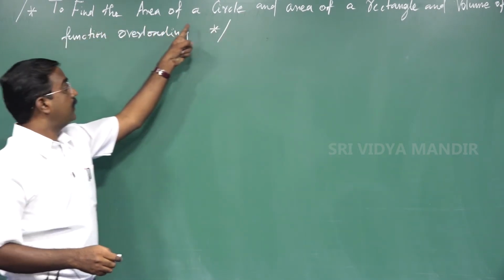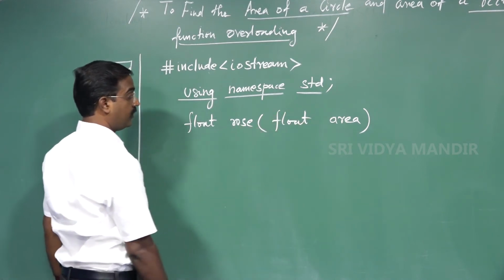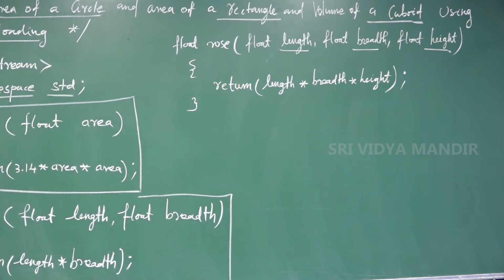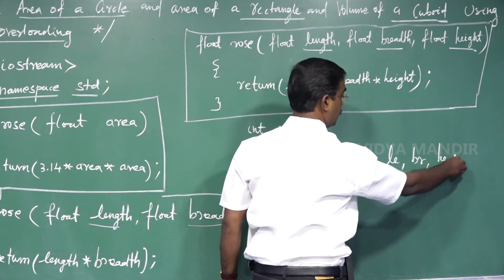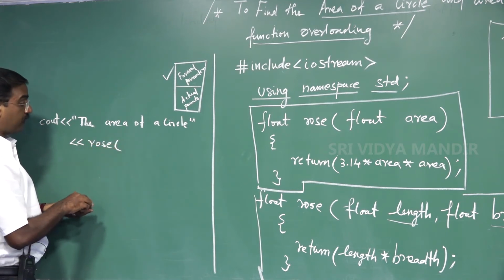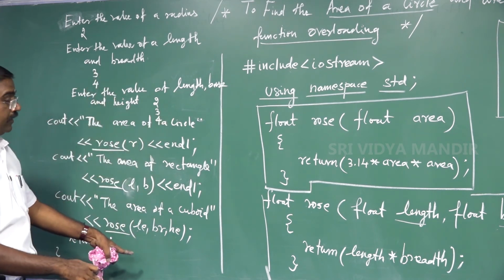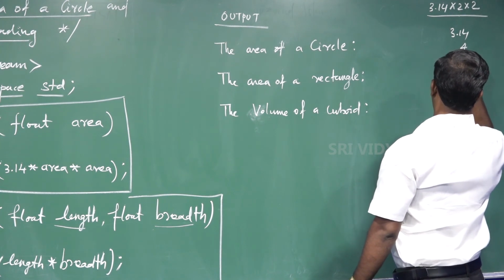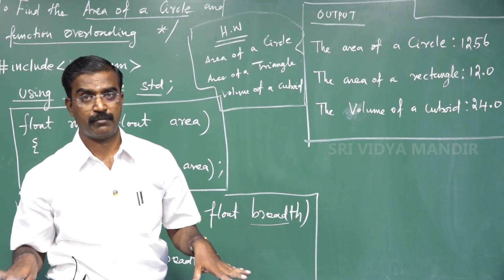XI- CS Polymorphism -Function Overloading Example Program Presented By Heartfulness Sekar kumar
Function Overloading Example Program Presented By Heartfulness Sekar kumar